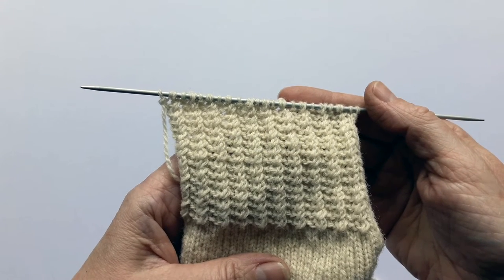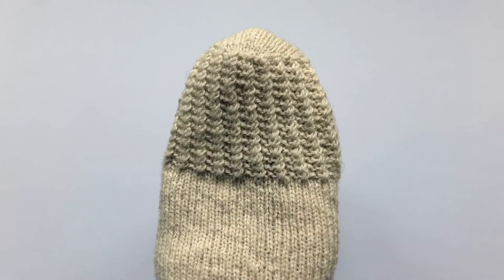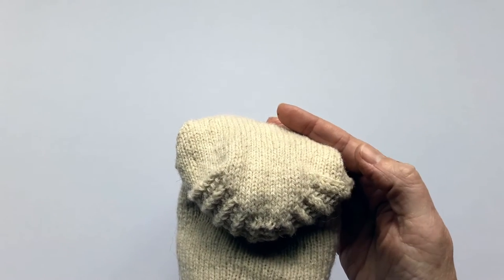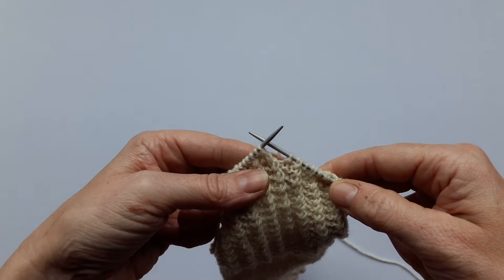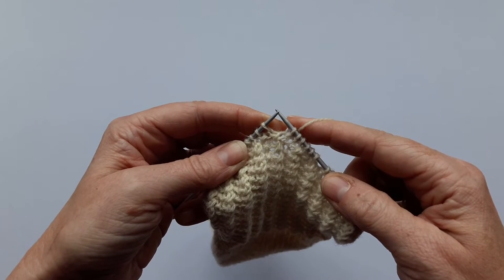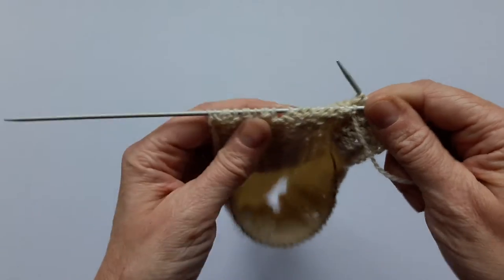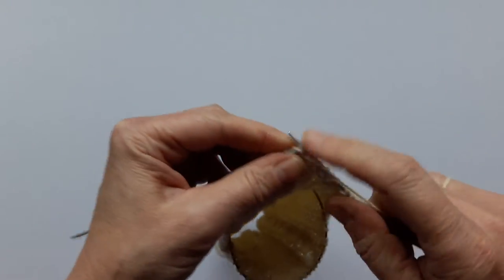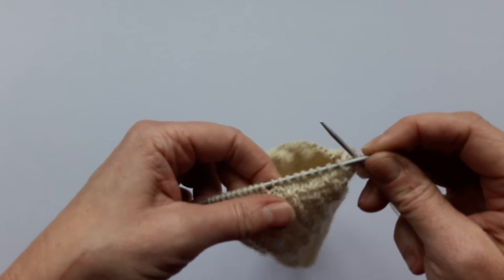Easy Cable Socks - Heel turn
How to create the heel turn for the Easy Cable Socks.